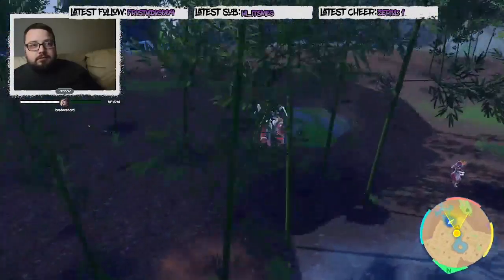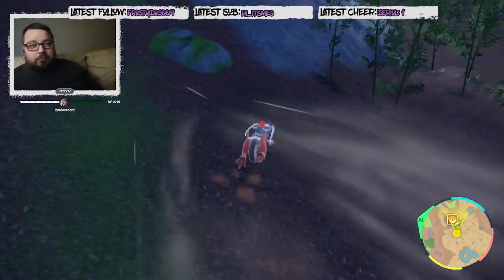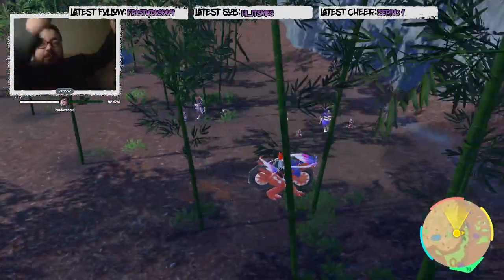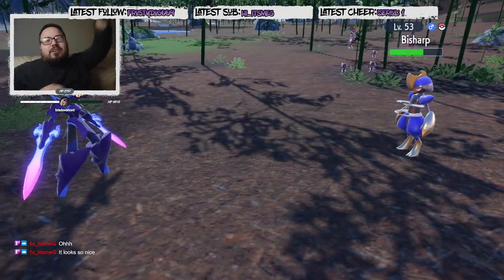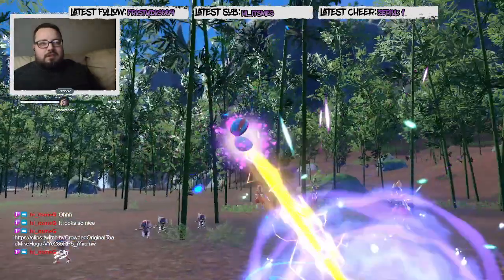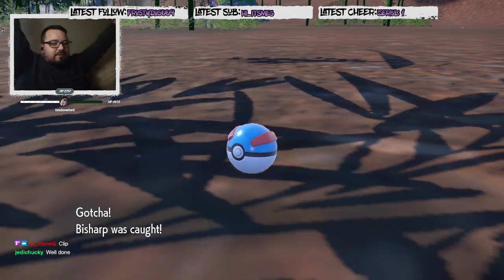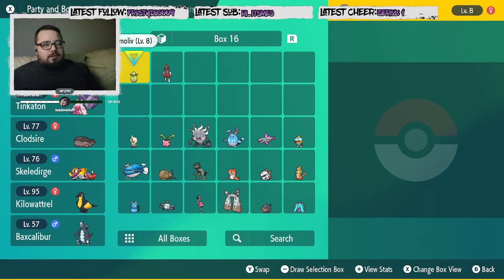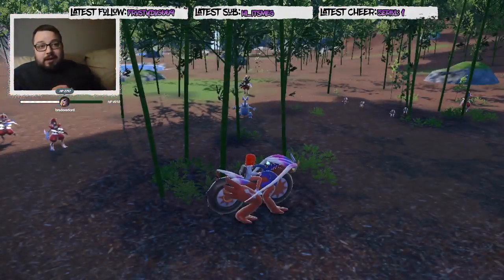Live Shiny Bisharp Pokemon Scarlet and Violet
when you get an amazing shiny to begin with and see it so much better.